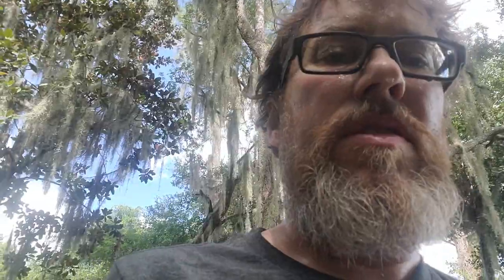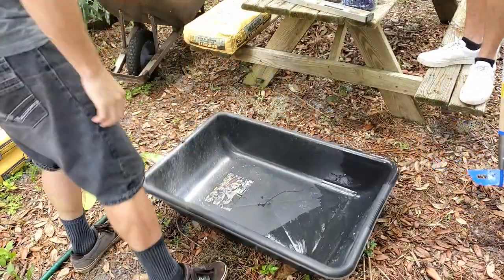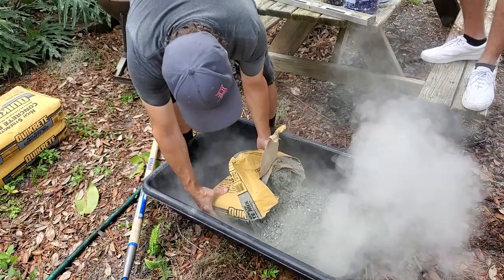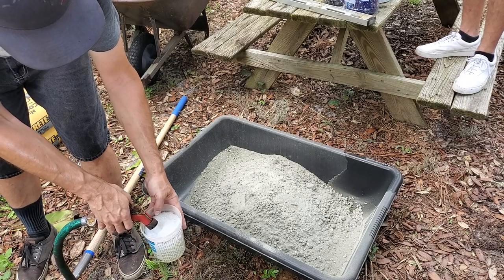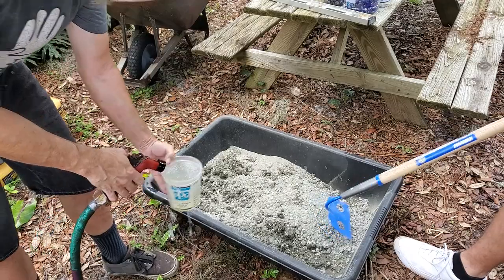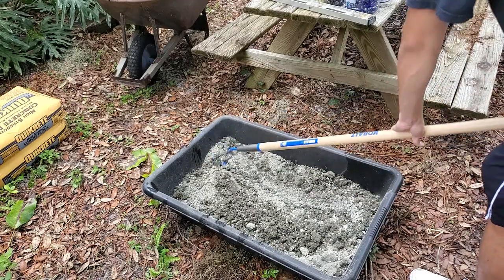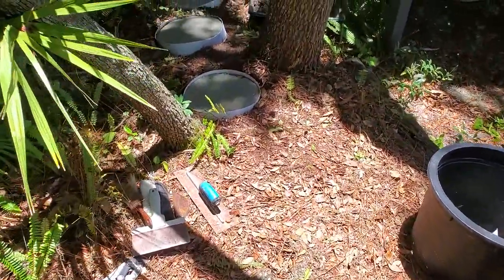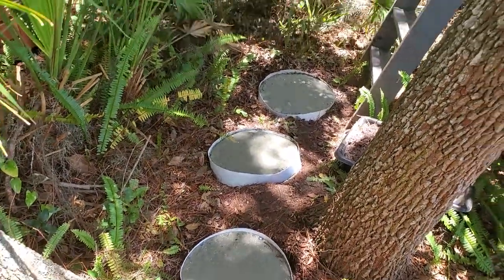Unique Concrete Stepping Stones for $10 or Less! Easy to make DIY project for you and the kids!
SO we decided in our ultimate wisdom that the smack dab middle of summer Florida heat was a great time to work on outdoor concrete projects. So get out your shovel and wheel barrow and get to mixing. Super fun and easy DIY project anyone can do! You can be as creative as you want and do something super fun and cool.

If you use any of my AMAZON links or buy anything within 24 hours of going through my link my channel gets a little commission that helps me continue making these videos.
Glass Beads
Glass Beads
Concrete Mix
Concrete Trowels
Black Raptor
Tintable Raptor
WJ headlights
d-ring shackles
Dewalt drill combo
Batwing awning
Roof top tent
Solar shower
13k winch